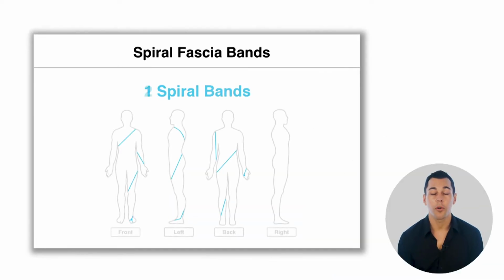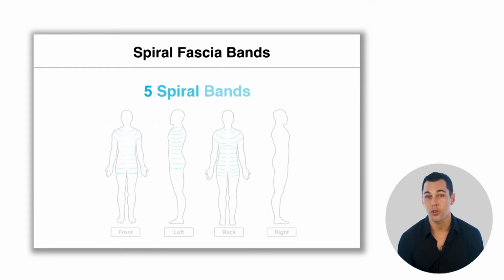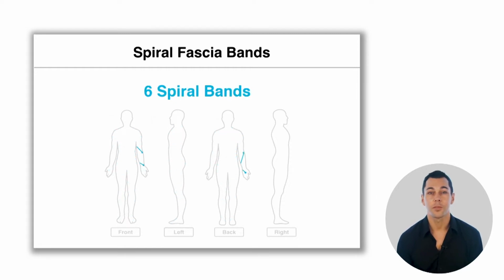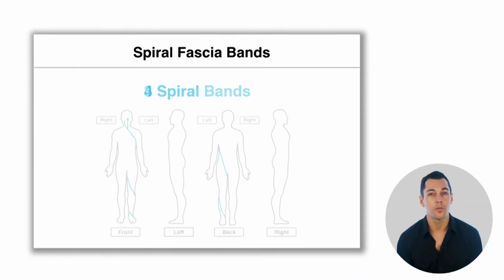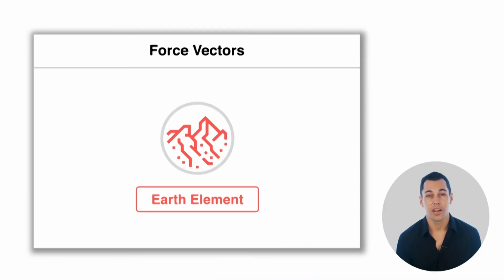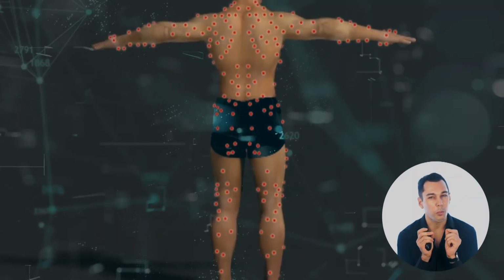Human Re-Engineering: S2 E7 - The Fascia Pattern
Lets learn about the fascia patterns and lines in the body and how these play an important role in our overall health. The fascia patterns not only contain key points that will allow us to unlock our stress, but they can also lead to many ailments. In this episode we are going to help you identify these bands so that you can use them when tracing your health issues to their roots, as there is no medical imaging equipment that can see them, and no medical procedures to fix them when they are damaged. This is why being able to understand and analyze the fascia patterns is paramount to the healing process and for the future of our health.